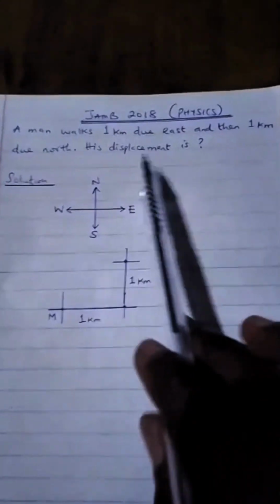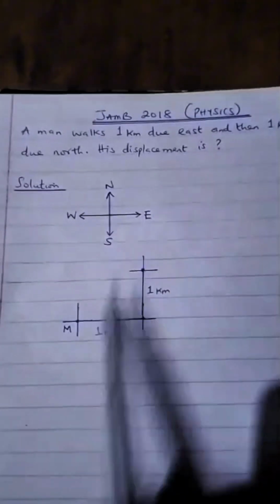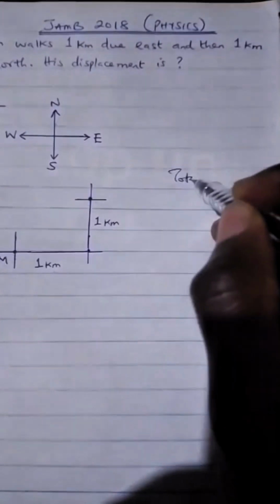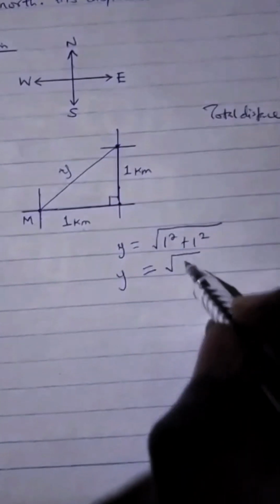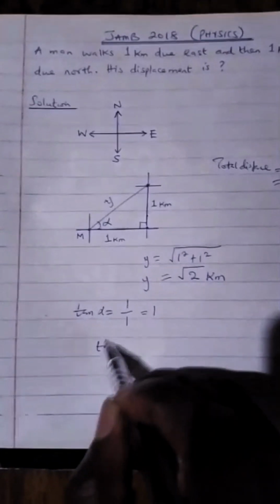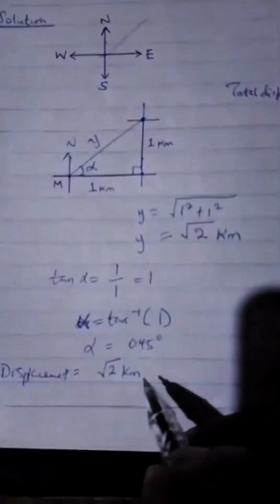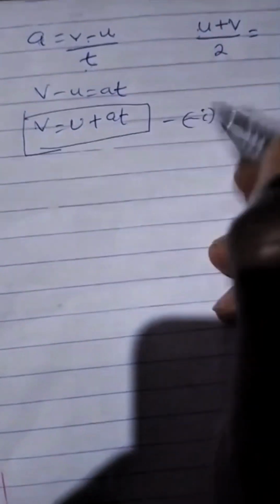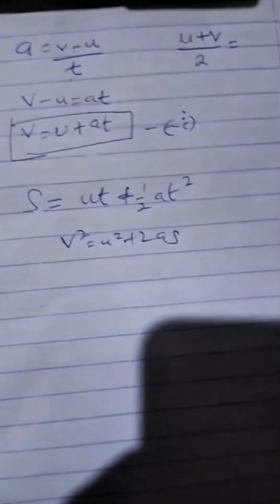JAMB 2018 physics.